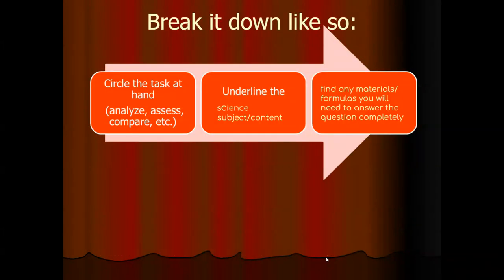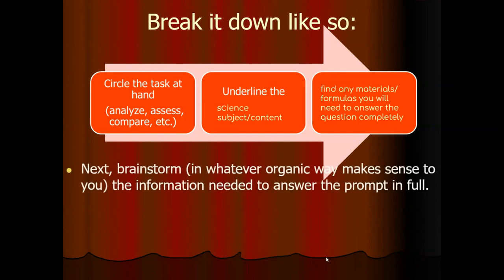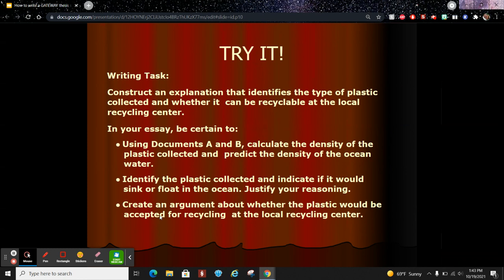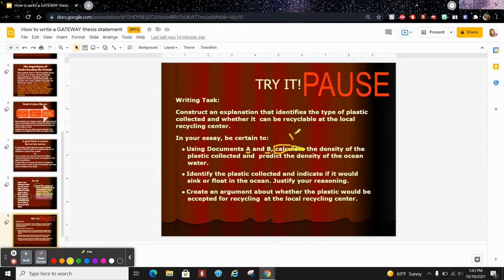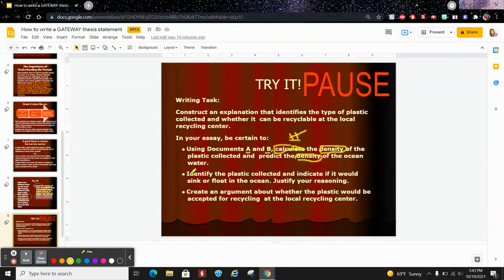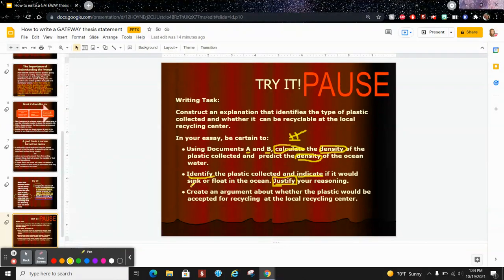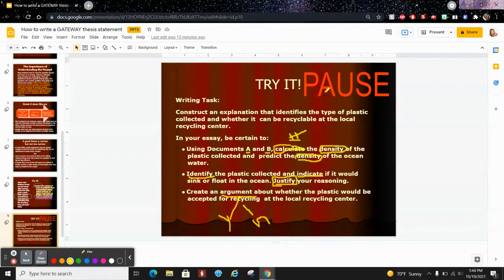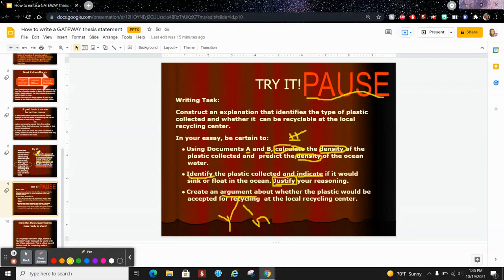Gateway Bootcamp: Science Thesis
Video lesson going over thesis statements and specifically how to format one for the science gateway.